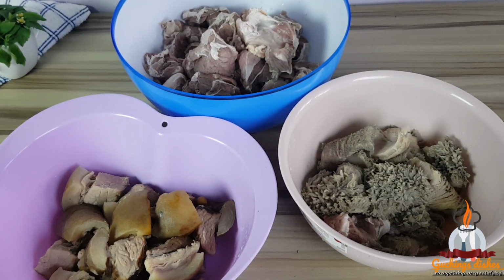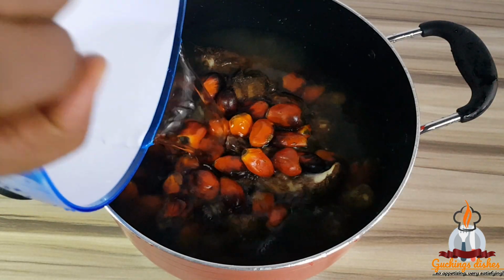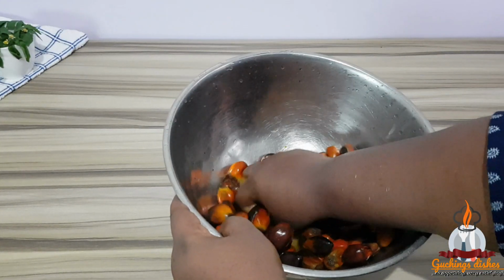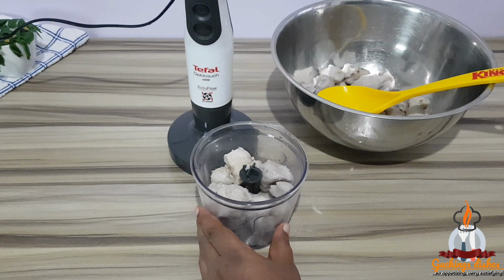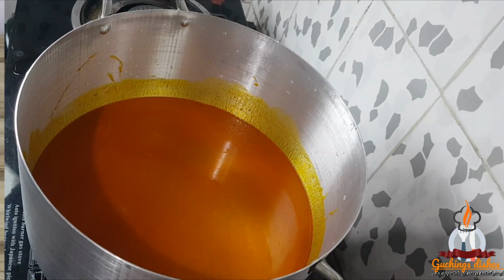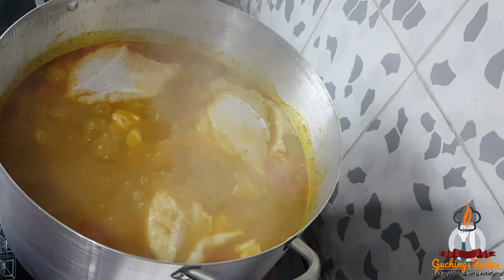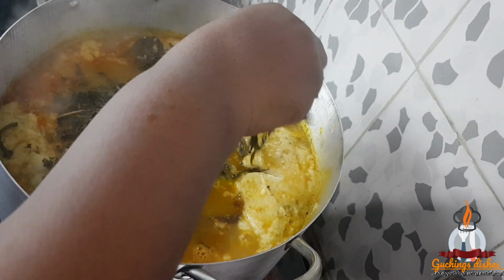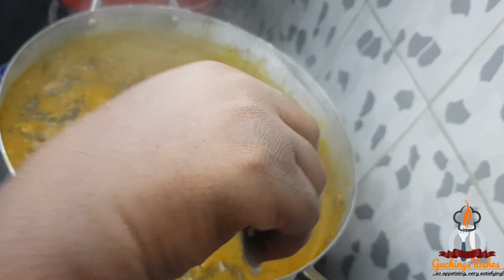How to cook Nigerian bitter-leaf soup/Ofe onugbu/ Bitterleaf soup recipe/Guchings Dishes.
In this video,I am showing you how to make Bitter-leaf soup,a dish commonly eaten by those from the eastern part of Nigeria